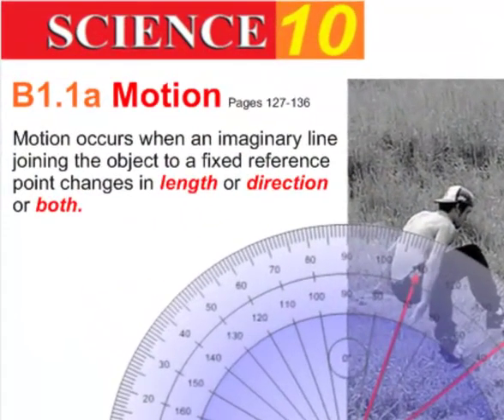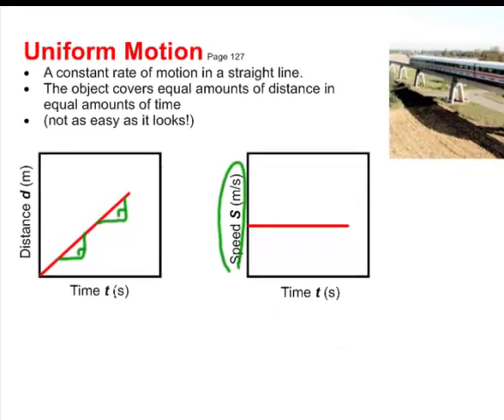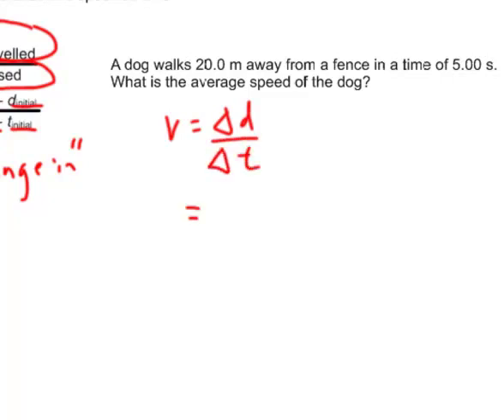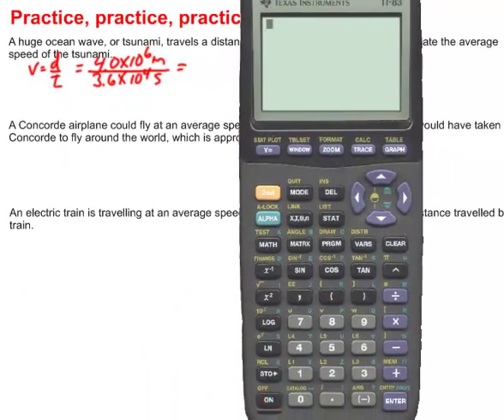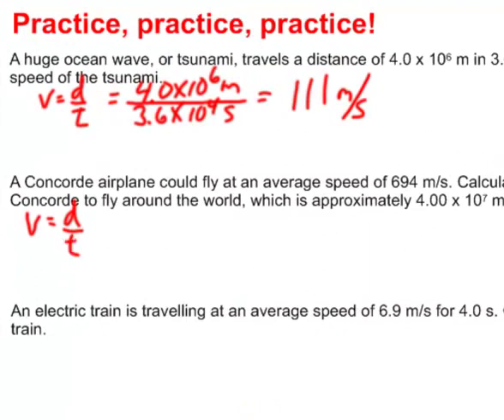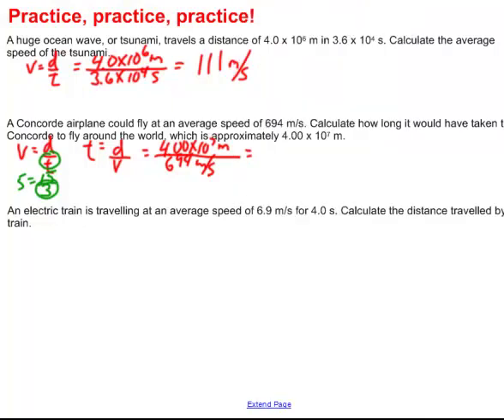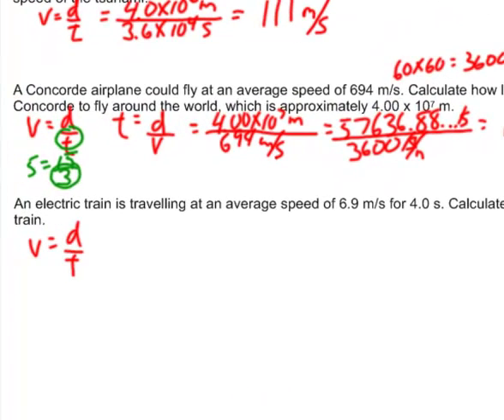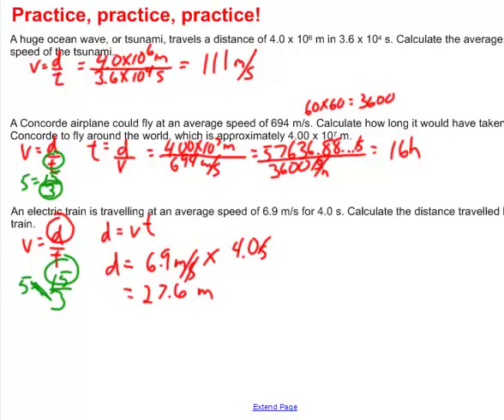S10 B1 1a Motion